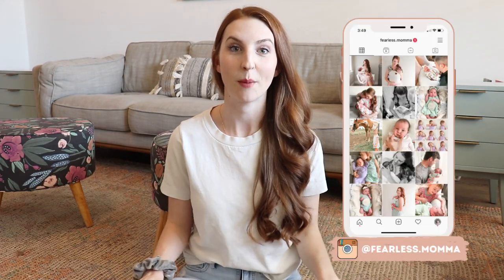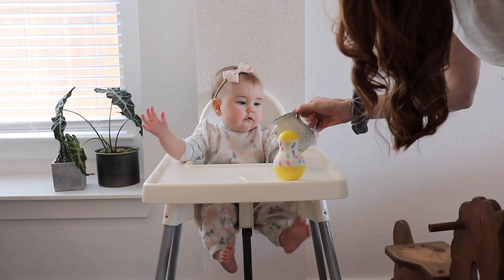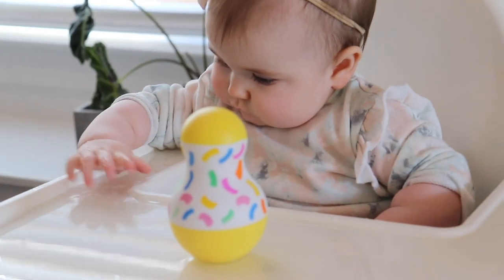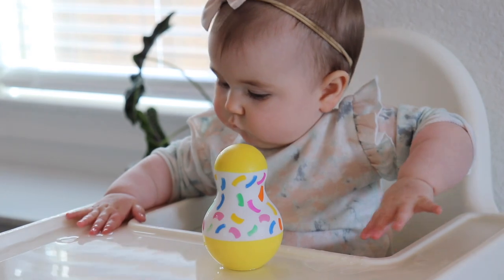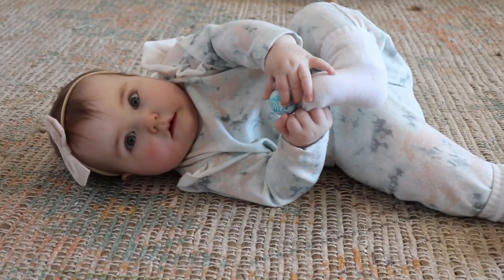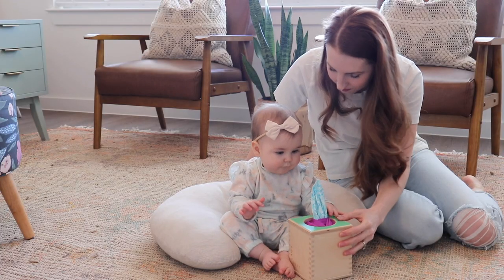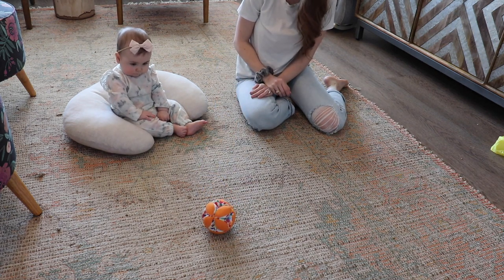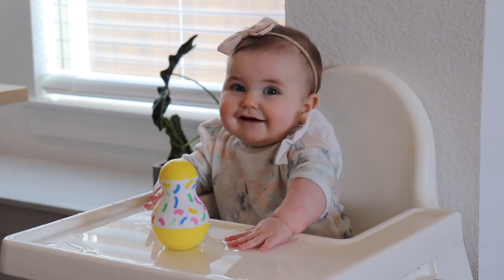Unboxing The Senser Play Kit with Dancee Pinkston | Lovevery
Dancee Pinkston unboxes The Senser Play Kit by Lovevery and shows us how her baby plays with the play things! Follow along while Dancee discusses development for 5-6 month old babies and how perfect play essentials in The Senser Play Kit benefit her baby.

Dancee's IG: @fearless.momma